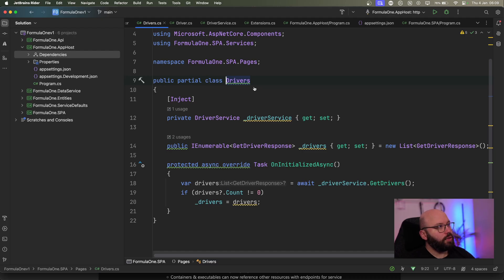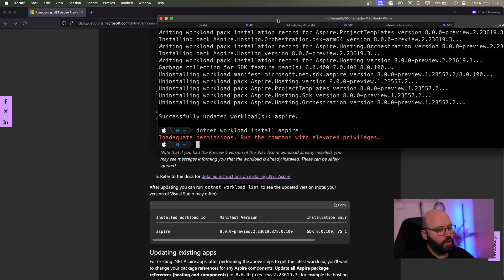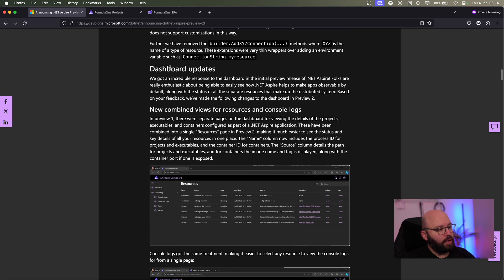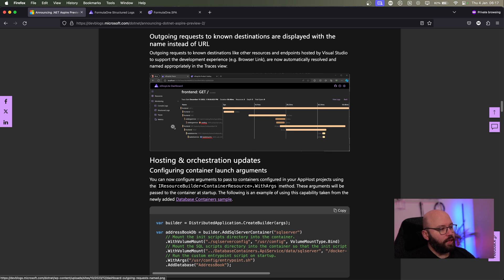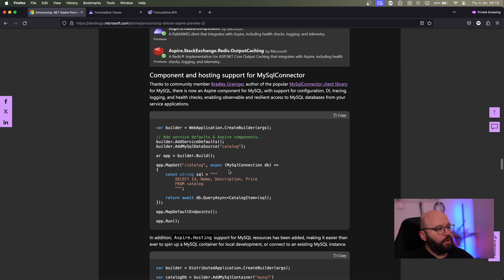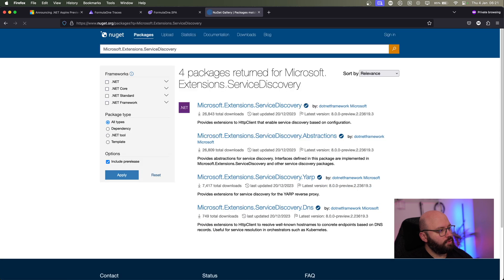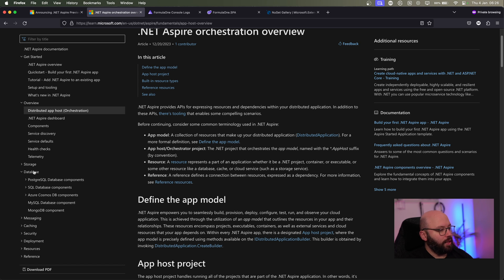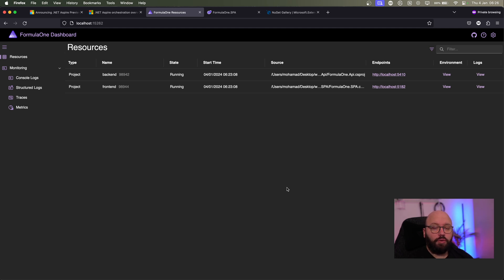.NET 8 .🚀🔥: Exploring .NET Aspire Preview 2: New Features Walkthrough & Upgrade Guide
Dive into the latest advancements in .NET technology with our comprehensive guide on .NET Aspire Preview 2. In this video, we'll take an in-depth look at the exciting new features introduced in this latest release and provide a step-by-step tutorial on how to seamlessly upgrade from Preview 1 to Preview 2.

What You'll Learn:

Overview of .NET Aspire Preview 2: Discover what's new and what has improved in this latest update.
Detailed Feature Analysis: We'll explore each new feature in Preview 2, discussing its functionalities and potential impact on your development workflow.
Upgrade Tutorial: Follow a thorough guide on how to upgrade your projects from .NET Aspire Preview 1 to Preview 2, ensuring a smooth transition with minimal disruption.

Who Should Watch:

Developers working with .NET Aspire, looking to stay updated with the latest tools.
Programmers interested in learning about the advancements in .NET technologies.
Tech enthusiasts eager to keep up with the evolving landscape of software development.
Key Takeaways:

Comprehensive understanding of the new features in .NET Aspire Preview 2.
Practical knowledge to confidently upgrade from Preview 1.
Enhanced skills to leverage the latest .NET technologies in your projects.